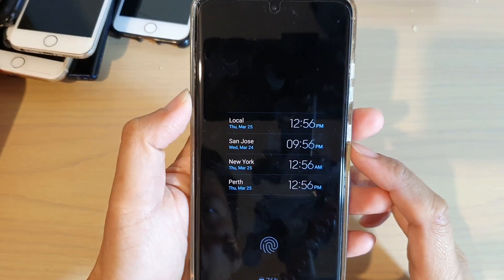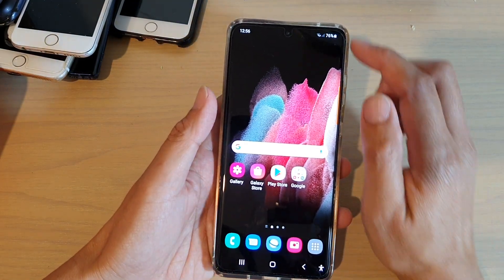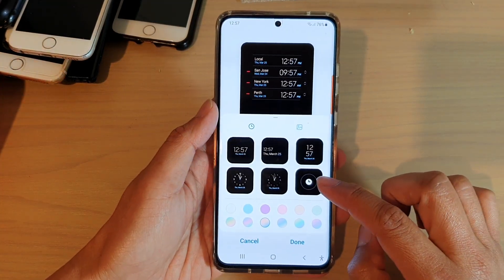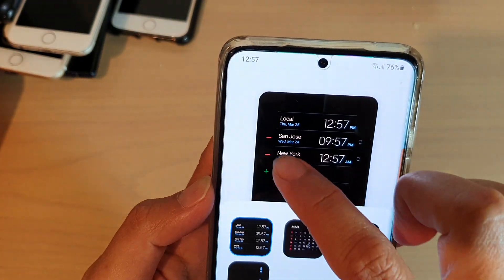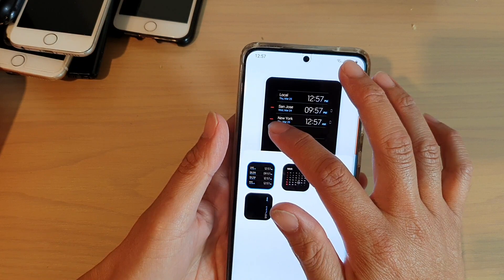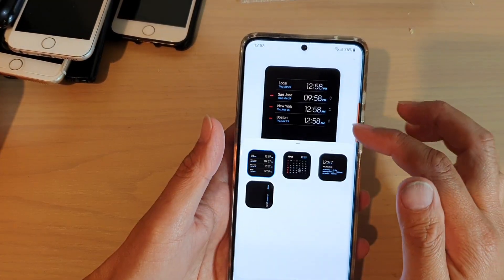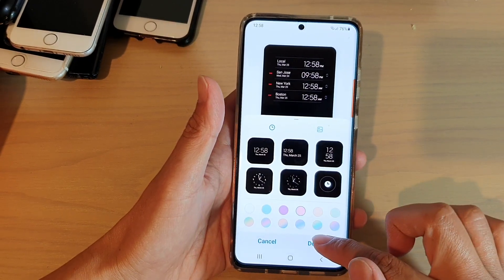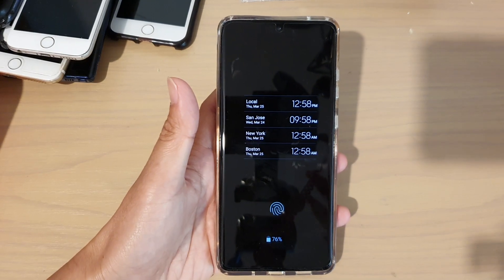Galaxy S21/Ultra/Plus: How To Add Multiple Clocks to Always On Display Lock Screen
Learn how can add or remove multiple clocks to Always on Display Lock Screen on Galaxy S21/Ultra/Plus.